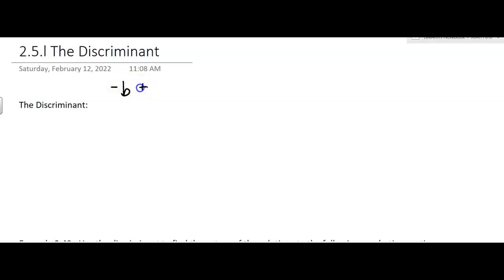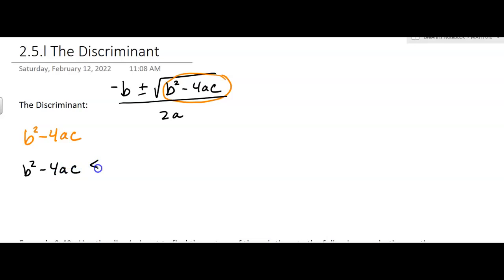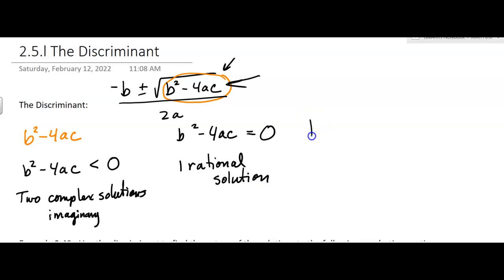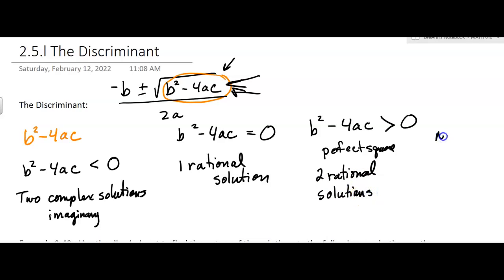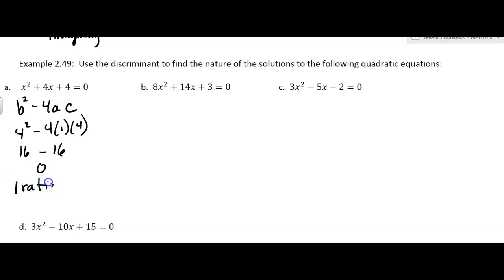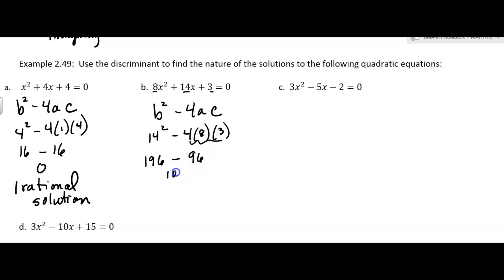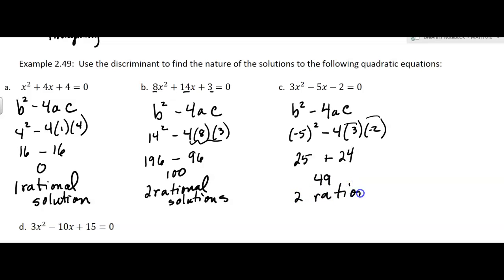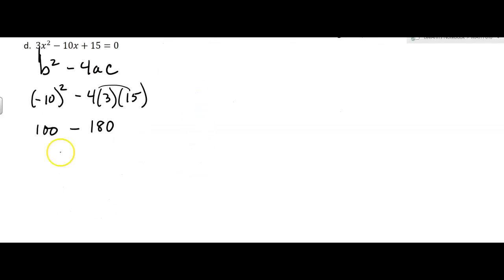2.5.l The Discriminant